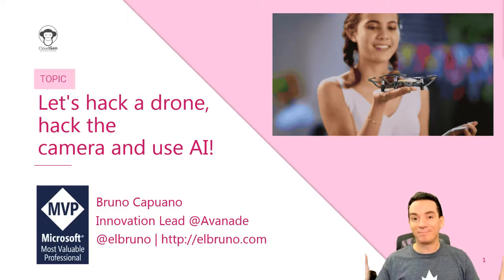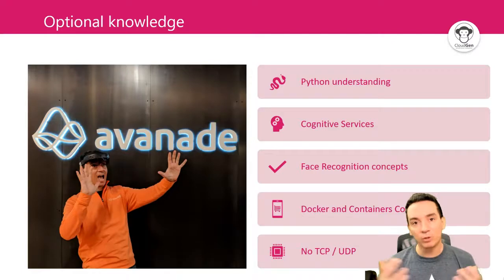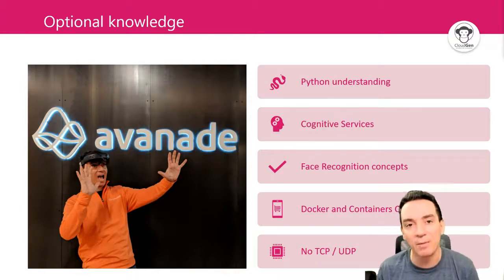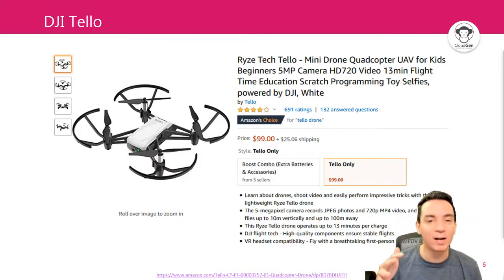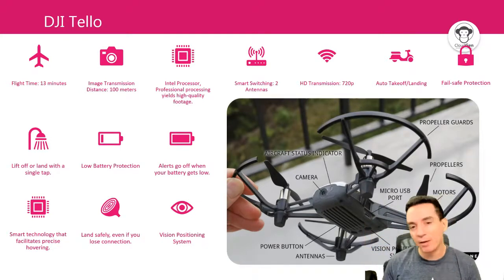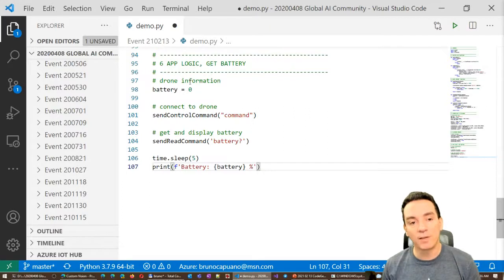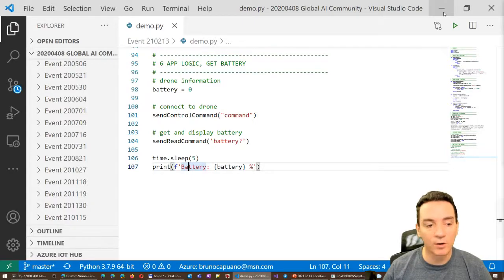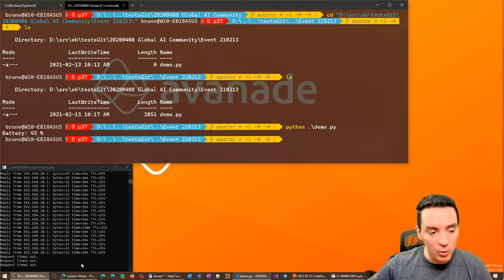Let’s code a drone to follow faces syncing everything with Azure IoT